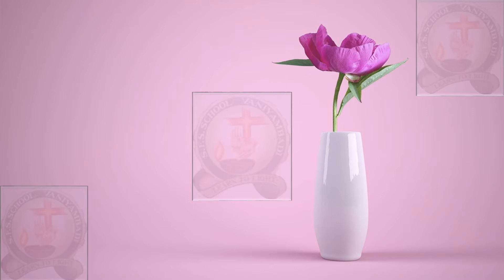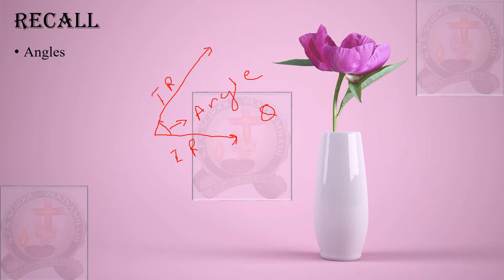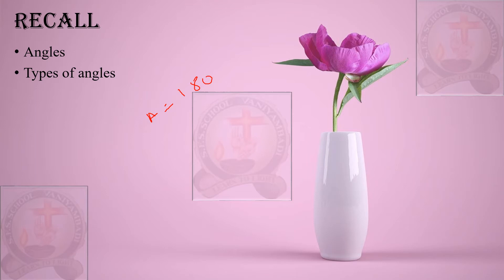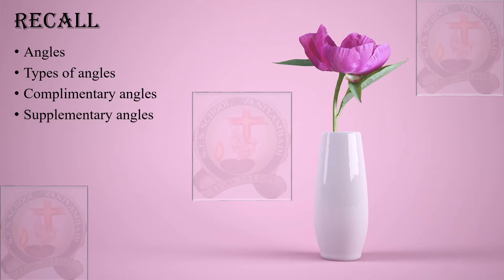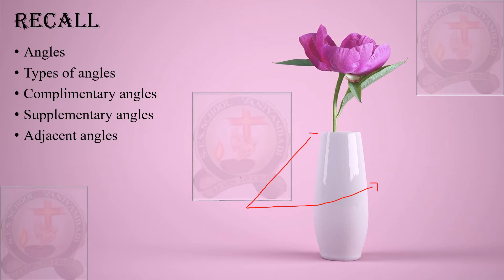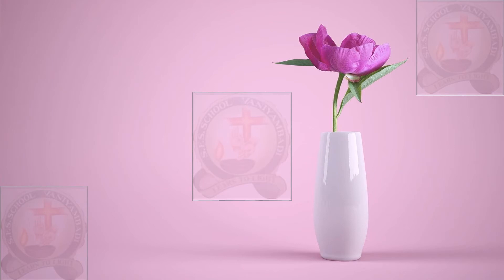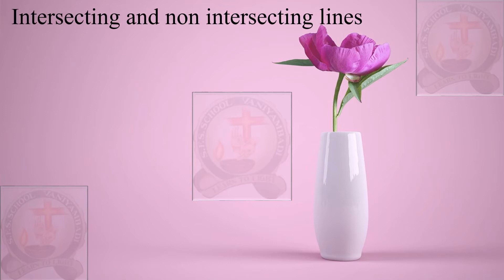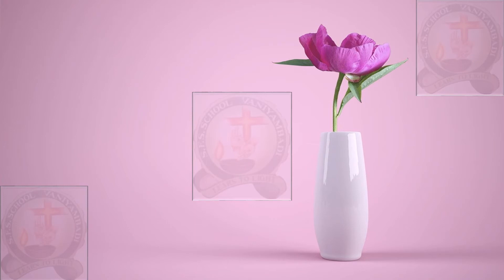GRADE 7 - CHAPTER 2 - LINES AND ANGLES - PART 4